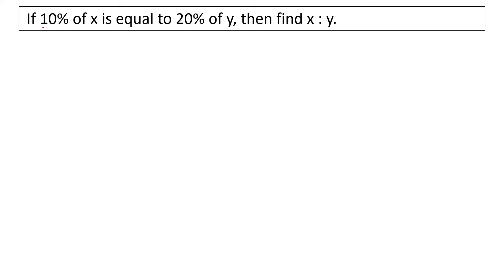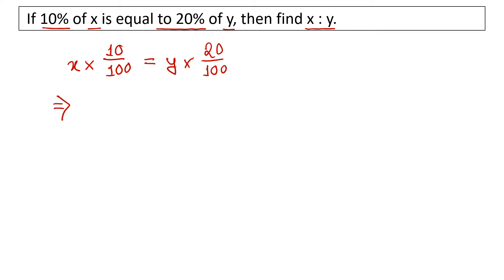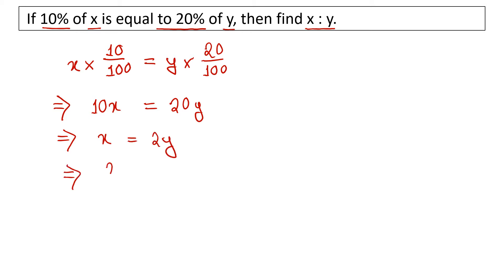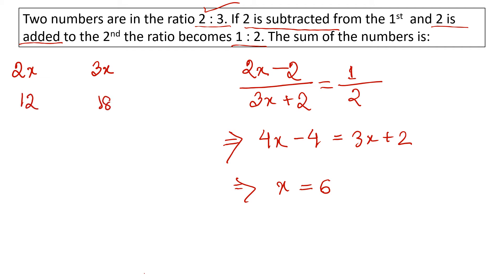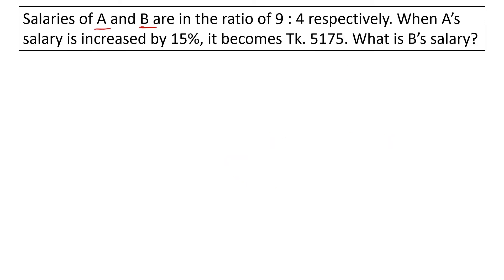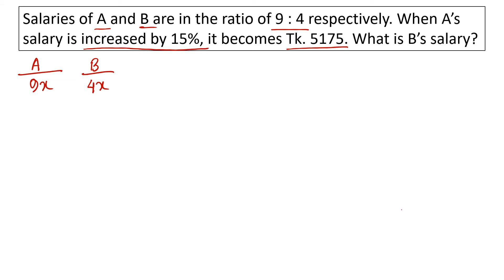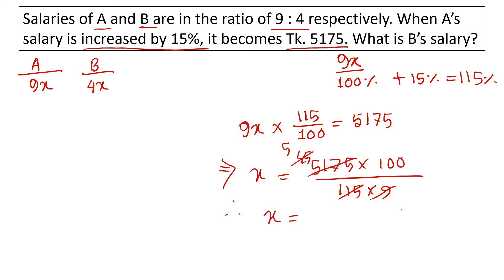BUP Admission 2022 | Math | Ratio and proportion 3 | Bangladesh University of Professionals | FBS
Instructor:
Namira Noor
Finance & Banking (Batch 2019)
Bangladesh University of Professionals (BUP)